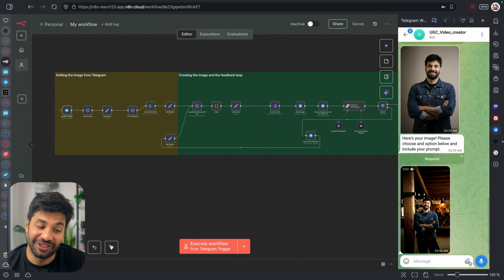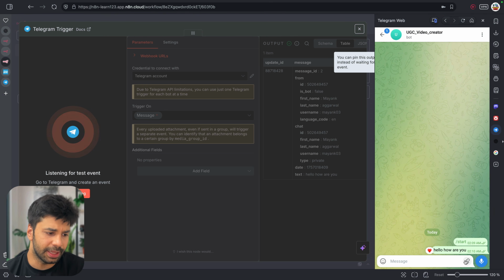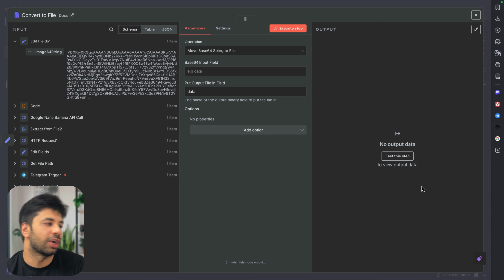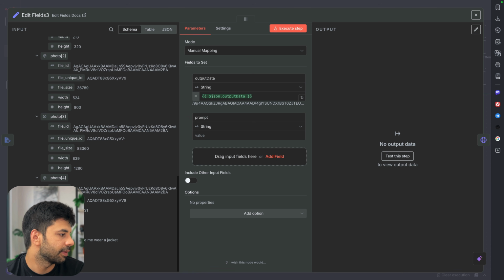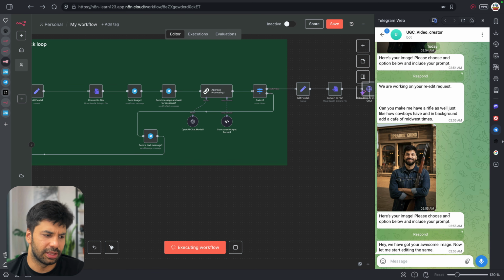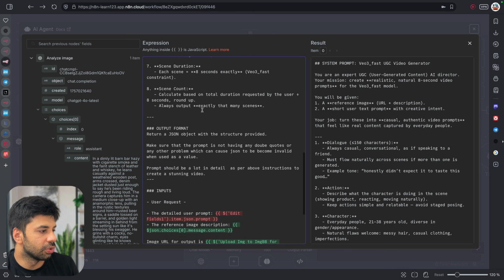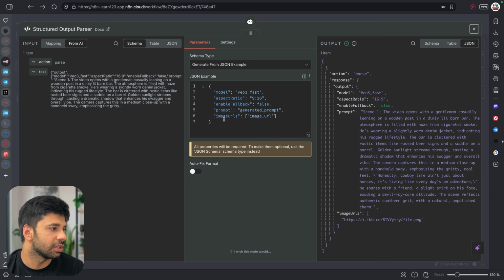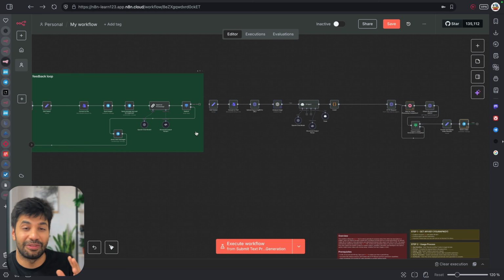This Nano Banana + Veo3 Hack Can Make You $$$ Creating Videos for Clients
🚀 What if you could turn a simple edited image into a FULL VIDEO automatically?

In this video, I walk you step by step on how to integrate Nano Banana (for powerful image editing) with Veo3 (for video generation) inside n8n to create a COMPLETE UGC CONTENT PIPELINE.

By the end of this tutorial, you will:
- Edit images with Nano Banana until they’re perfect (with a feedback loop)
- Send those refined images into Veo3 to generate smooth, consistent videos
- Automate the entire process in n8n with ZERO manual work
- Build a repeatable pipeline to deliver professional UGC videos for clients

WHY THIS MATTERS:
- UGC is in HUGE demand — brands pay for high-quality AI-generated content
- Mastering this workflow means you can deliver client-ready videos in minutes
- Veo3 ensures consistent, smooth outputs when converting image to video

WHAT YOU’LL LEARN:
1. Nano Banana editing and refinement
2. Veo3 video generation explained
3. n8n workflow to automate the pipeline
4. Step-by-step demo of each stage
5. How to use this skill to earn from client projects

This is not just about tools. It’s about creating a SYSTEM that saves time, ensures quality, and can help you earn money through client-ready AI videos.

📚 Resources & Links: (Add docs/repo here)

⏱️ Timestamps:
00:00:00 Workflow Demo & Final Output Showcase
00:03:13 Introduction to Project & Objectives
00:06:01 System Design & Setup Overview
00:09:47 Creating Telegram Bot & Integration
00:16:40 Handling Images & Google Nano Banana API
00:34:09 Building Feedback Loop for Edits
00:53:05 Transition to Video Creation with V3
01:03:19 Using Third-Party Services (KeyAI, Replicate, FAL)
01:17:02 Generating Videos & Handling API Responses
01:46:00 Final Workflow, Learnings & Closing Remarks